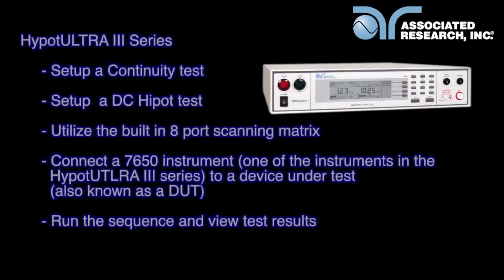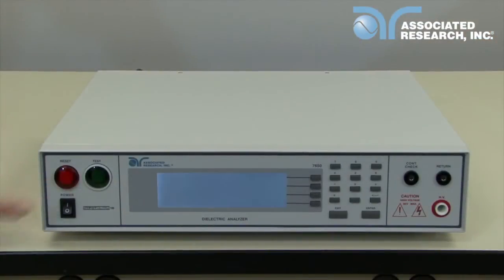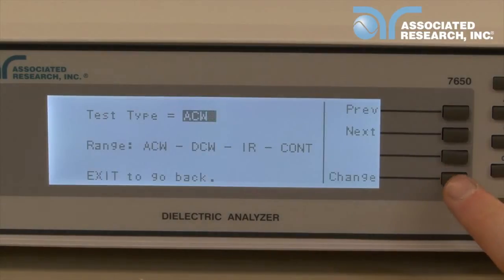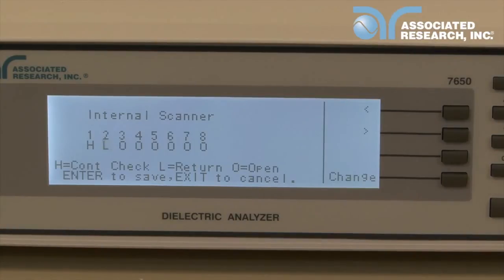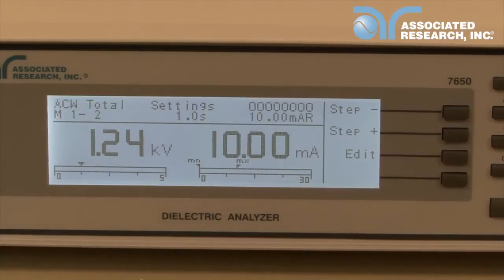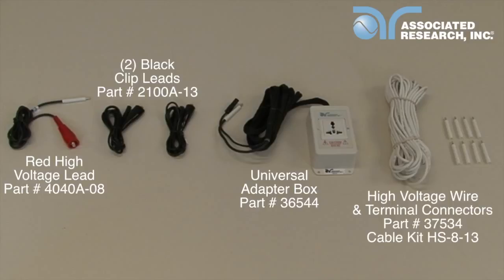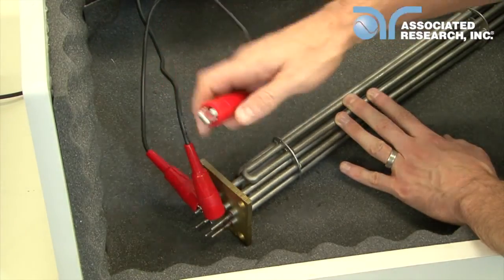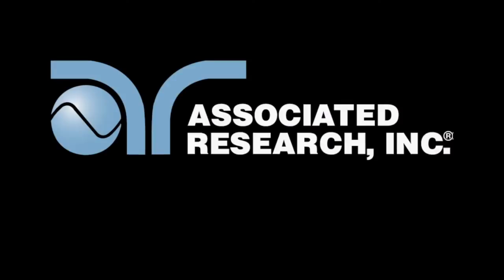HypotULTRA III Quick Start Video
Quickly and easily set-up Hipot and Continuity tests using Associated Research's HypotULTRA III.